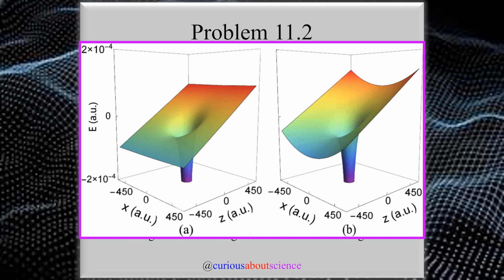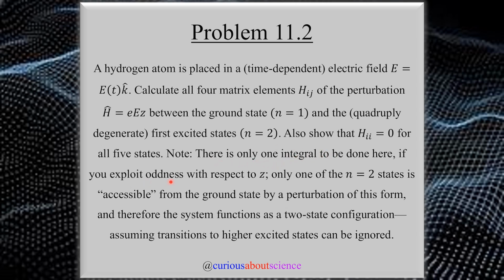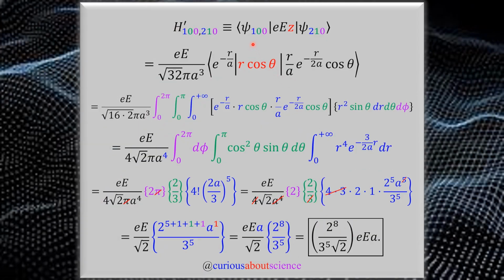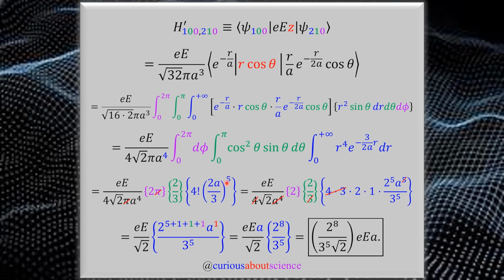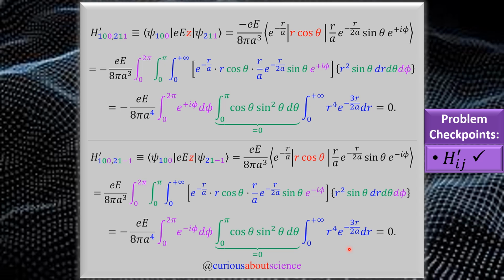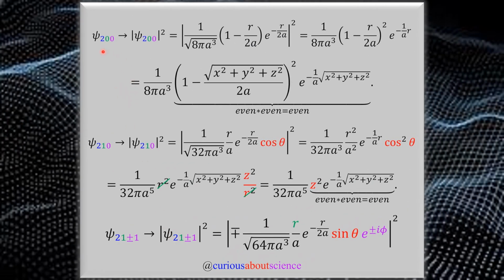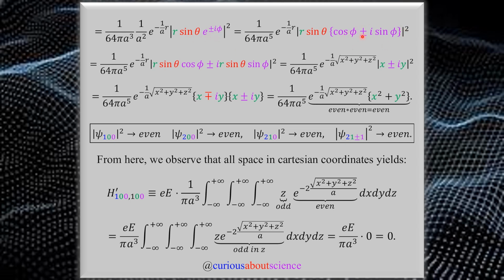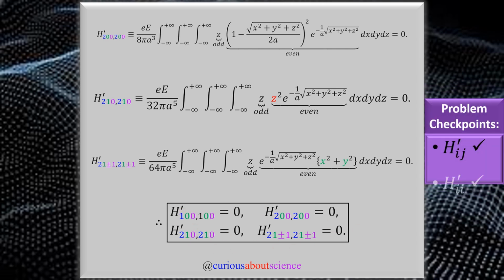Problem 11.2 -Two-Level Systems⇢ Matrix Elements of Hydrogen Transitions: Intro to Quantum Mechanics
In this video, we explore a fascinating problem in quantum mechanics: the behavior of a hydrogen atom placed in a time-dependent electric field. We’ll calculate the matrix elements of the perturbation 𝘏=𝘦𝘌𝘻 between the ground state and the quadruply degenerate first excited states. Through symmetry and clever exploitation of oddness with respect to 𝘻, we show that only one excited state is accessible from the ground state, simplifying the problem into a two-state quantum system. This problem highlights the elegant interplay between electric fields and quantum states in hydrogen. Perfect for students and enthusiasts looking to deepen their understanding of perturbation theory and matrix mechanics!

• 𝙿𝚛𝚘𝚋𝚕𝚎𝚖 𝙱𝚛𝚎𝚊𝚔𝚍𝚘𝚠𝚗 𝚃𝚒𝚖𝚎 𝚂𝚝𝚊𝚖𝚙𝚜:
00:00 - Intro & Problem Statement.
01:21 - Background.
02:34 - Stop 1: Transition Terms - Off Diagonal Elements.
09:44 - Stop 2: Same Terms - Main Diagonal Elements.
16:48 - Concluding Remarks.

⍟ 𝐂𝐫𝐞𝐝𝐢𝐭𝐬 ⍟
◉ ☞📚📖📓= Griffiths, David J., and Darrell F. Schroeter. “Chapter 11 Quantum Dynamics.” 𝘐𝘯𝘵𝘳𝘰𝘥𝘶𝘤𝘵𝘪𝘰𝘯 𝘵𝘰 𝘘𝘶𝘢𝘯𝘵𝘶𝘮 𝘔𝘦𝘤𝘩𝘢𝘯𝘪𝘤𝘴, 3rd ed., Cambridge University Press, 2018, pp. 402–445.